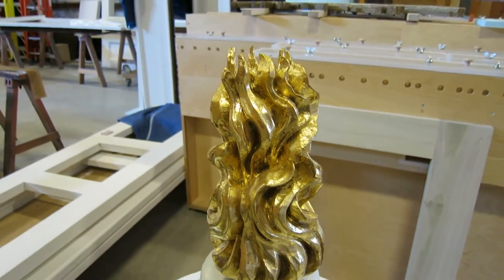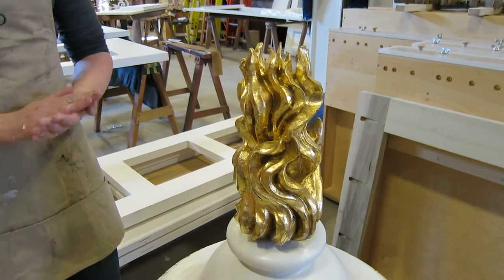Gilding the Urns for the historic Christ Church Organ Case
The craftsman from Fisk Organ Builders tells he guilded the restored urns from the historic Christ Church Organ case.